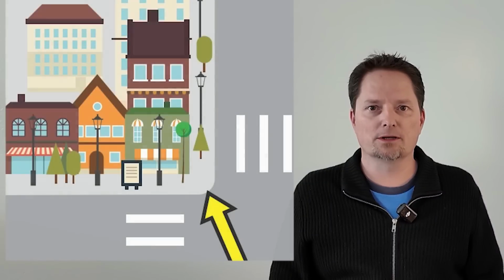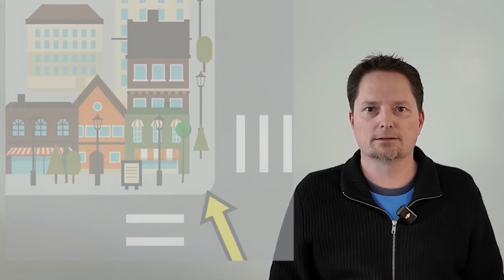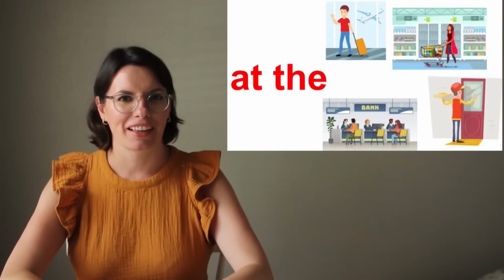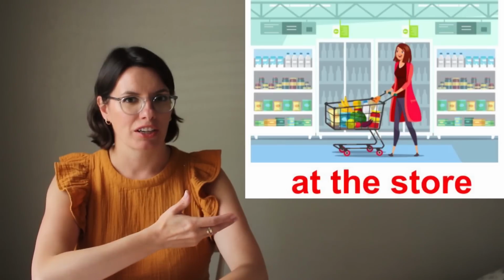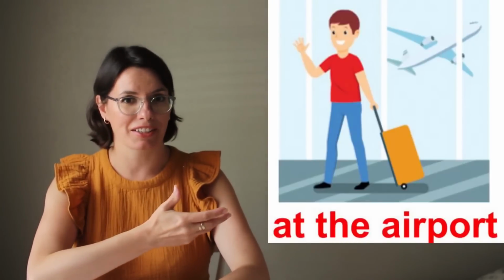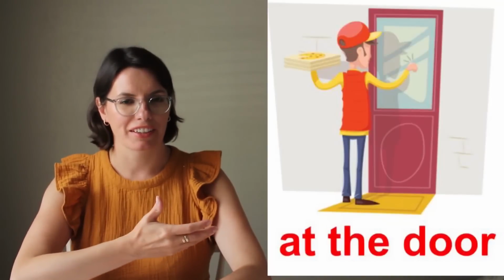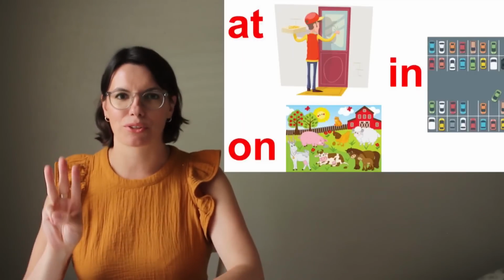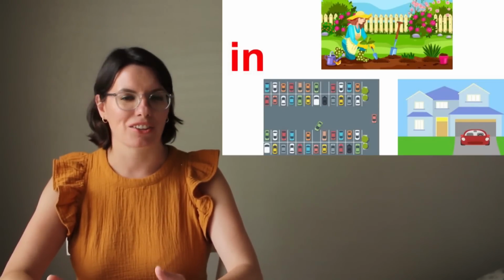Prepositions: in vs. on, in the corner vs. on the corner, in vs. on vs. at, Comprehensible English